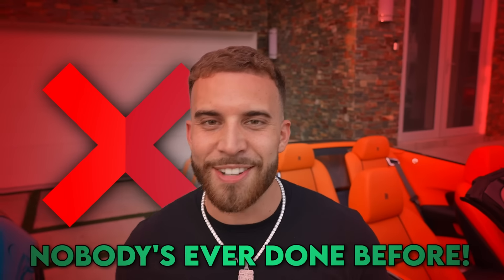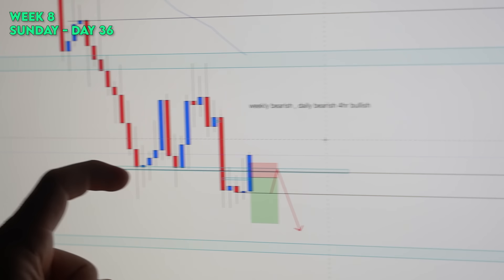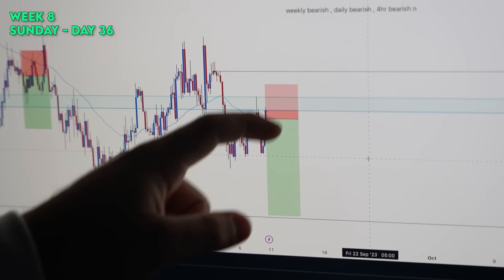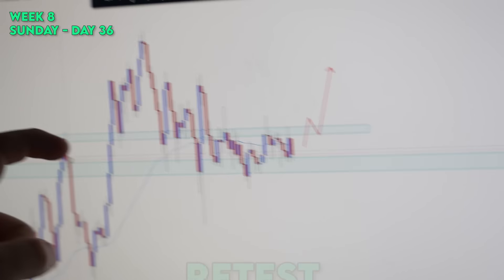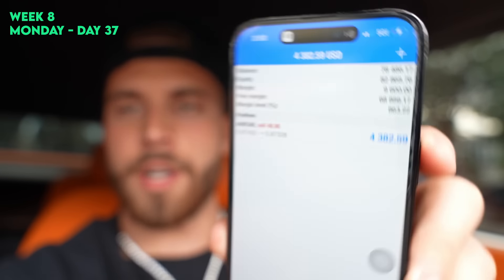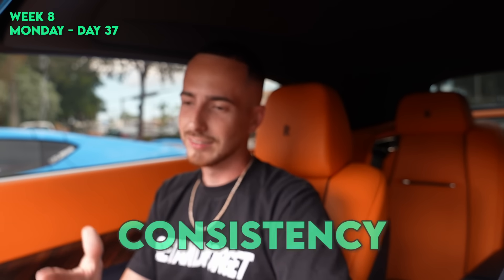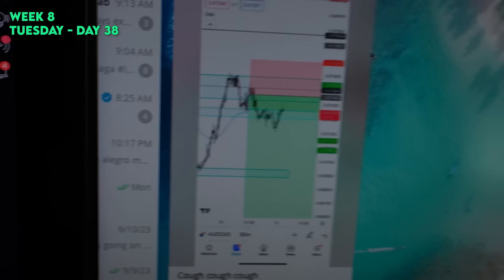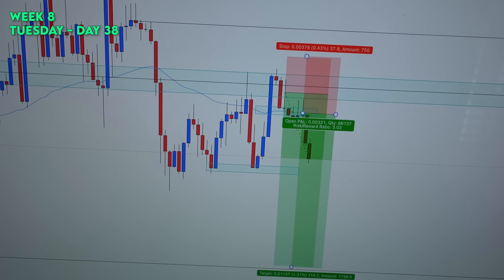I Tried Flipping $100 into $180,000 in 2 Months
Here is the only broker that I trust and use to trade daily

MY only instagram VERIFIED are @ fxalexg and @ swingtradinglab

The foreign exchange market and currency trading is highly speculative in nature and as such, currency prices may become extremely volatile. You may sustain a total loss of your funds.

Foreign exchange trading carries a high level of risk and may not be suitable for all investors. Always consult a financial professional before making any investment decisions.

It is possible you will sustain a loss of some or all of your initial investment. No representation is being made that any account will or is likely to achieve profits or losses. Past performance is not indicative of future results.

Individual results vary and no representation is made that you will or are likely to achieve profits or incur losses comparable to those that may be shown. You acknowledge and agree that no promise or guarantee of success or profitability has been made between you, andSwing Trading Lab LLC and/or Alex Gonzalez.

CFTC RULE 4.41- Hypothetical or simulated performance results have certain limitations.
Unlike an actual performance record, simulated results do not represent actual trading.

Also, since the trades have not been executed, the results may have under-or-over compensated for the impact, if any, of certain market factors, including but not limited to, lack of liquidity.

Simulated trading programs in general, are also subject to the fact that they are designed with the benefit of hindsight.

No representation is being made that any account will or is likely to achieve profit or losses similar to those depicted on the swingtradinglab.co website.